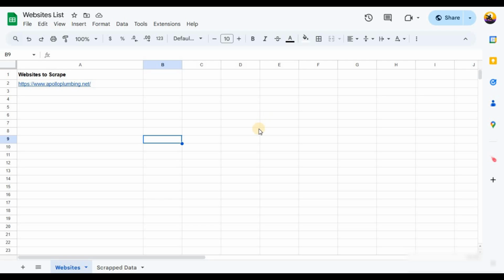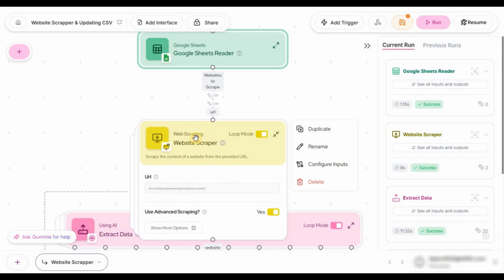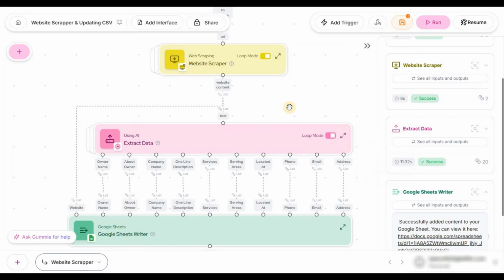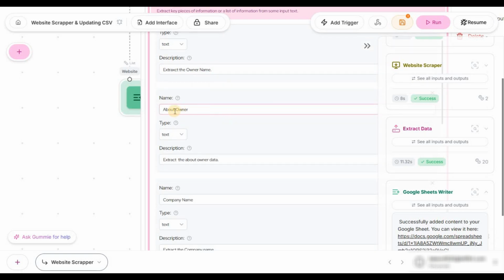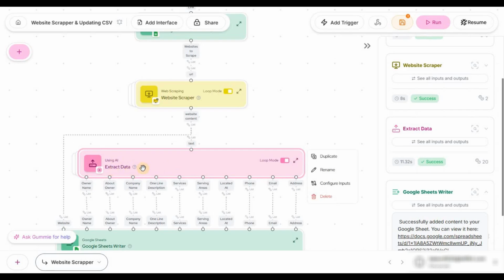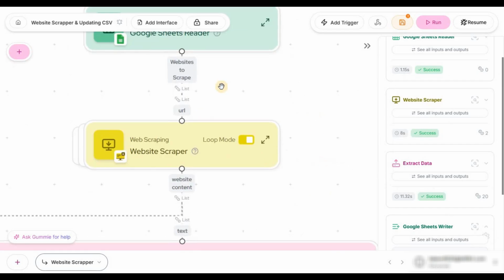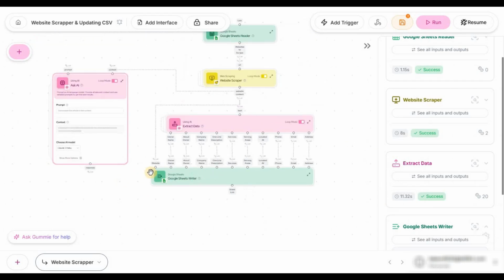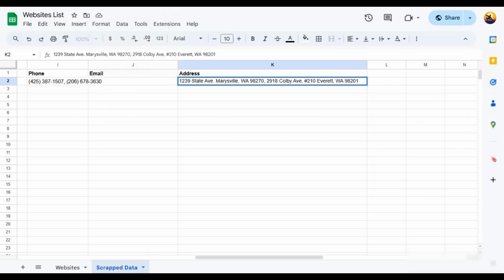Gumloop Web Scrapper